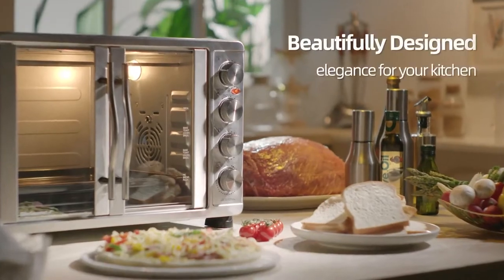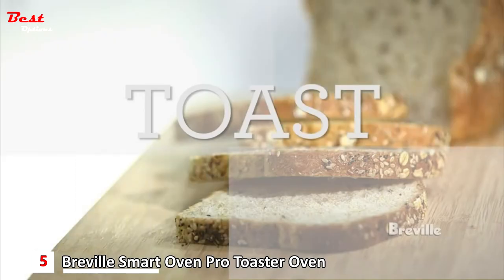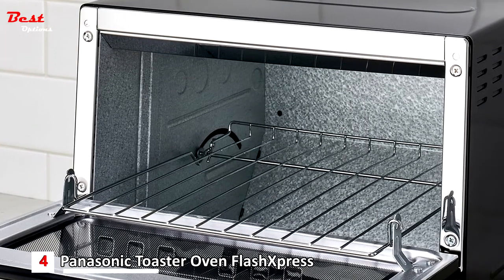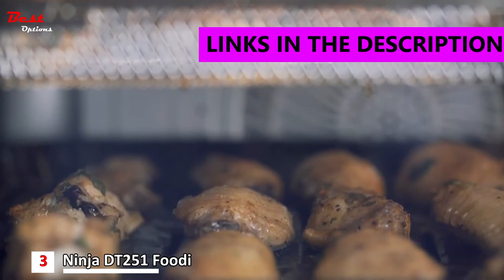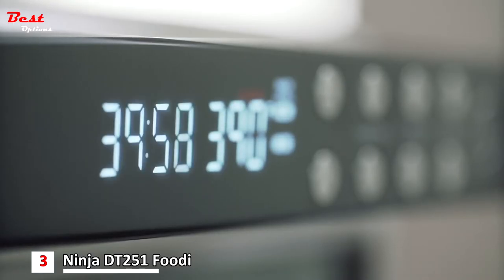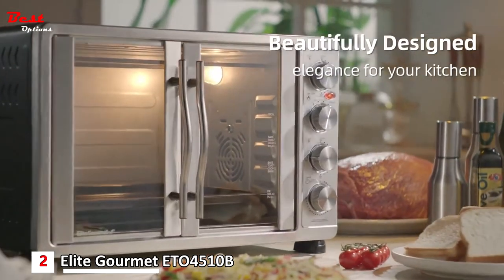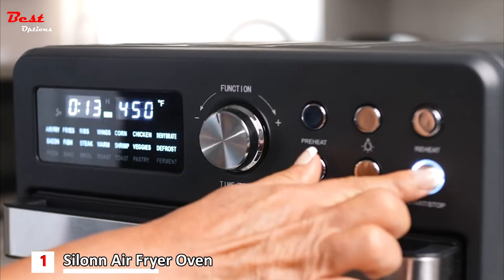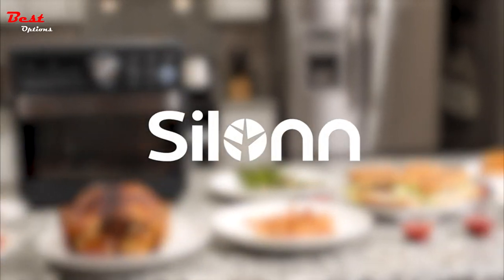BEST Countertop Ovens 2023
best countertop ovens 2022
In this video, I put together a list of the best countertop ovens 2022. This is for helping you and making an idea about this type of product!

✅5.  Breville Smart Oven Pro Toaster Oven
Amazon US
Amazon CA
✅4.  Panasonic Toaster Oven FlashXpress
Amazon US
Amazon CA
✅3.  Ninja DT251 Foodi
Amazon US
Amazon CA
✅2.  Elite Gourmet ETO4510B# French Door 47.5Qt, 18-Slice Convection Oven
Amazon US
Amazon CA
✅1.  Silonn Air Fryer Oven
Amazon US
Amazon CA

★Best Amazon Today's Deals
★Try Twitch Prime
★Try Amazon Home Services
★Kindle Unlimited Membership Plans
★Give the Gift of Amazon Prime
★Create an Amazon Wedding Registry
★Try Audible and Get Two Free Audiobooks